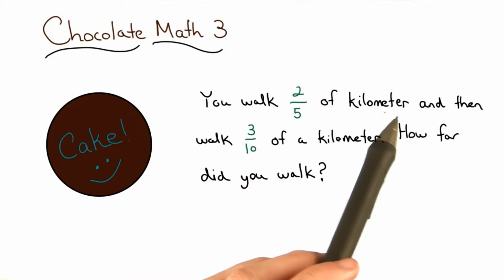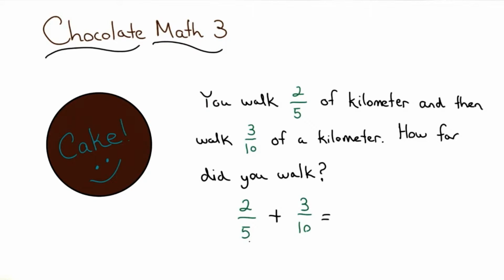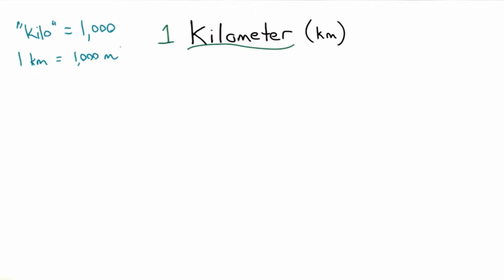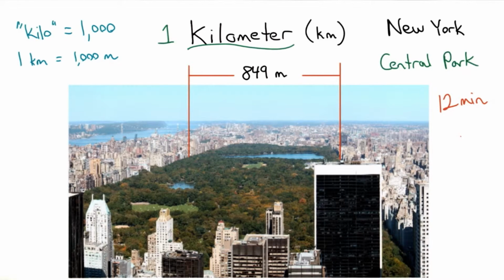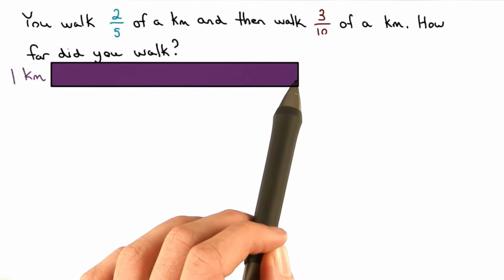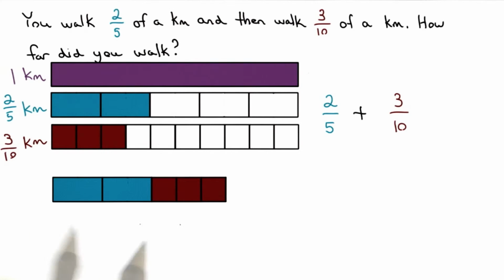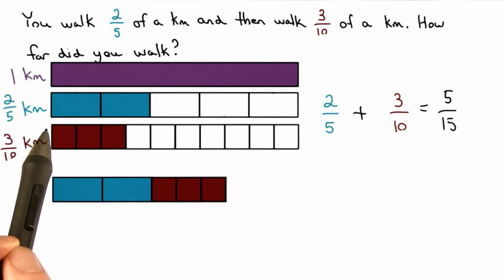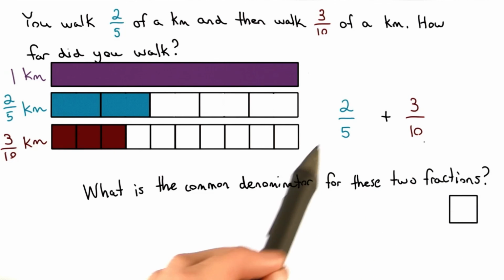Kilometer - Visualizing Algebra